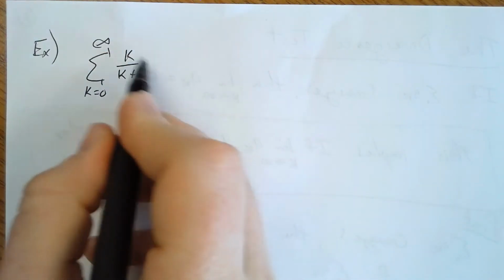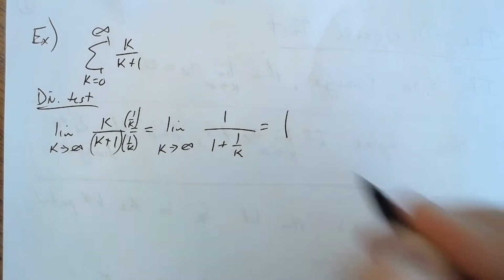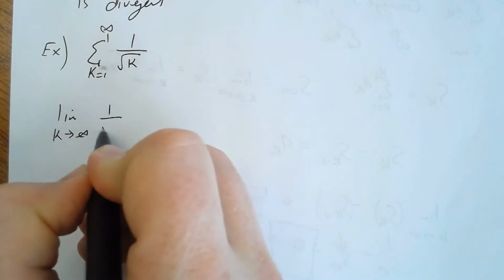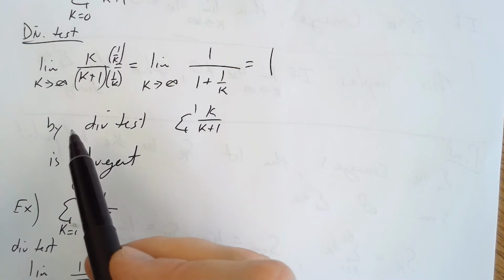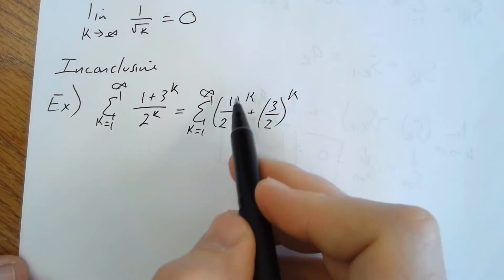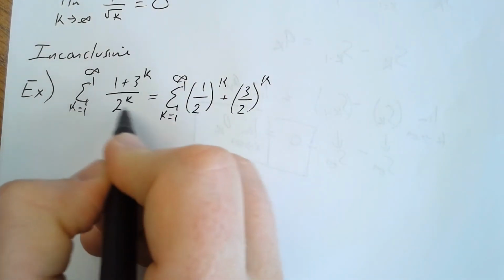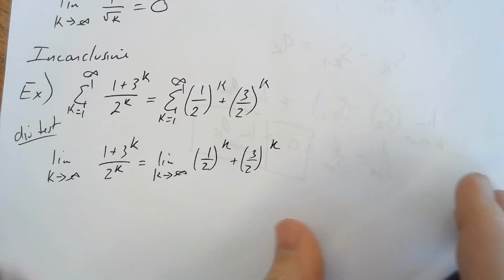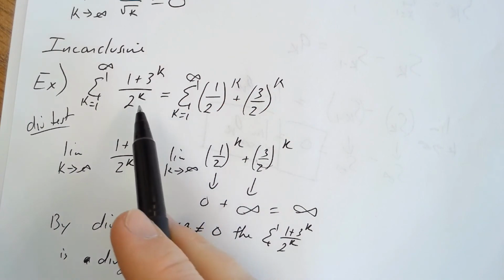18 Mth 264 V4 Divergence Test Examples